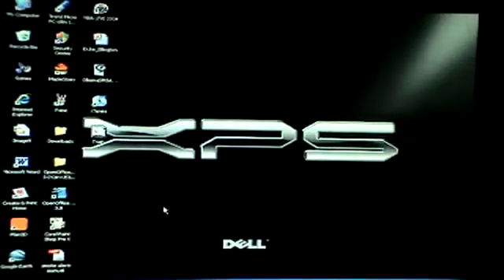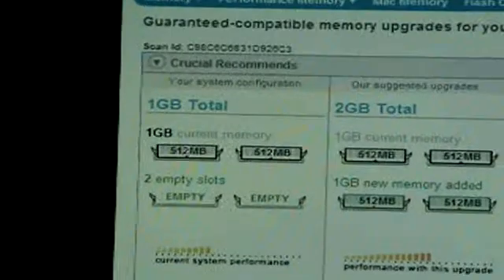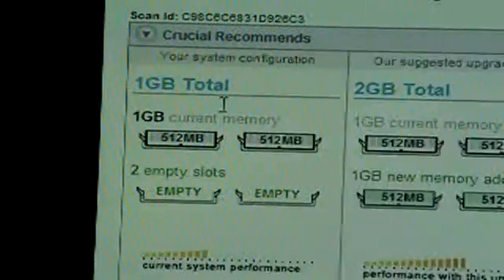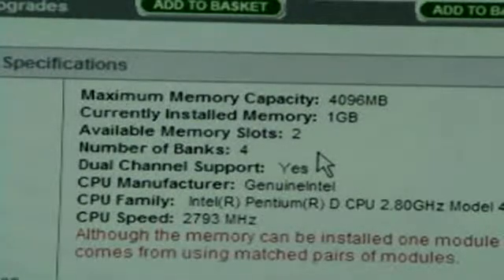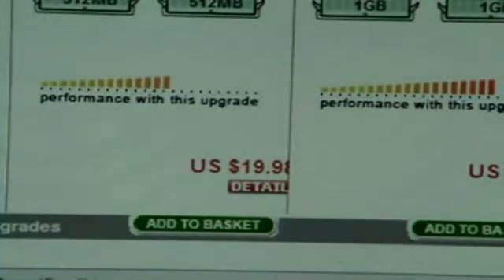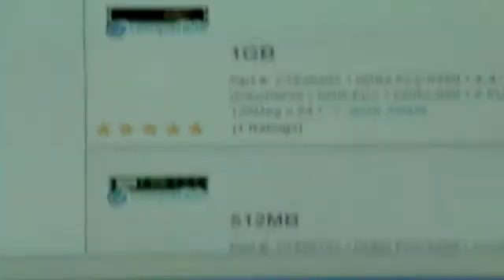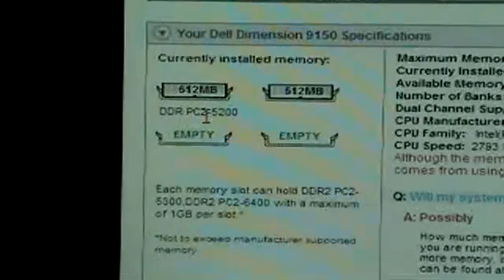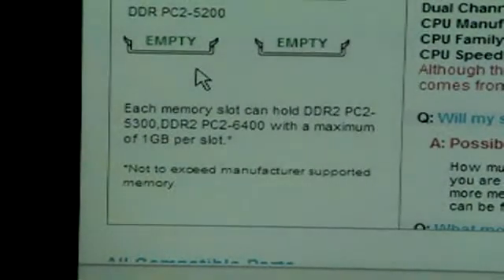How to Find Out What Kind of RAM Your PC Takes